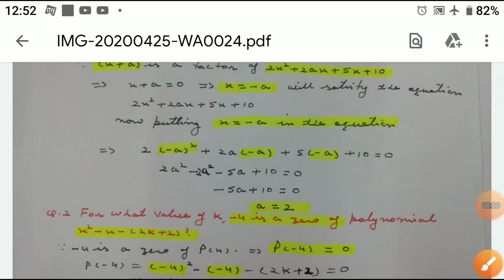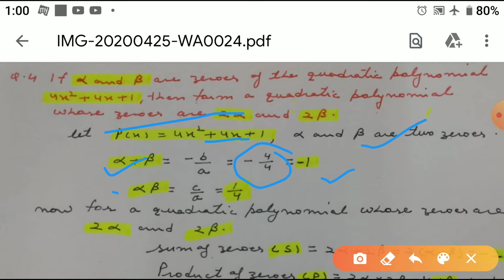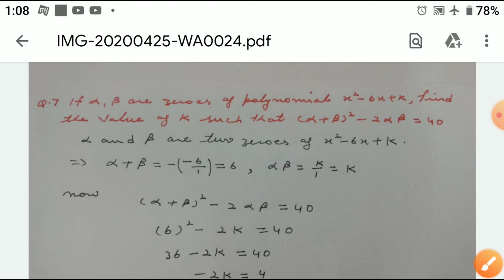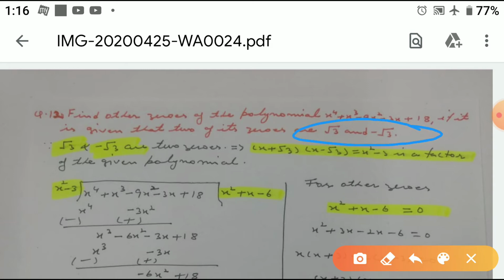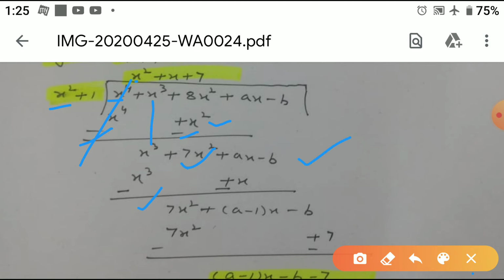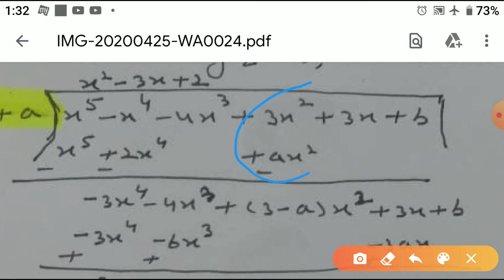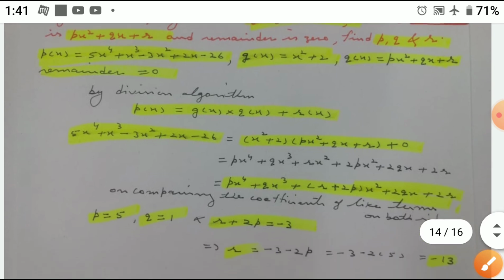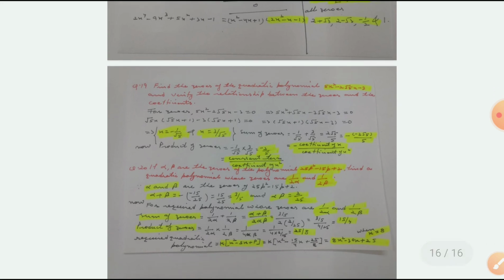Important questions-polynomials class x |mathematics x